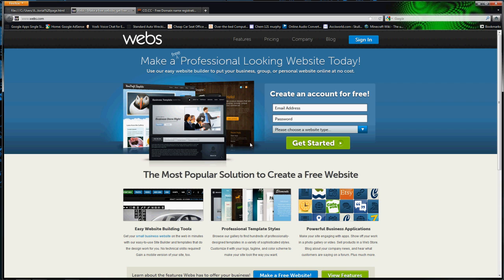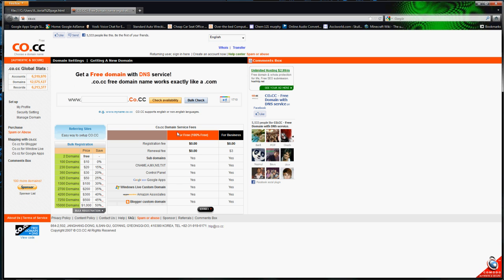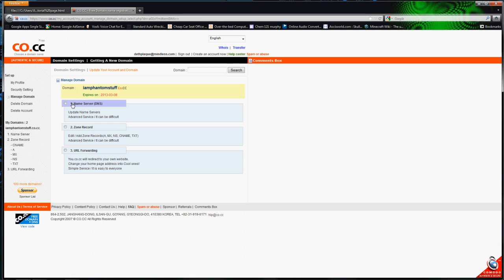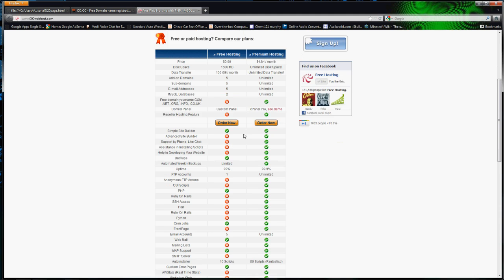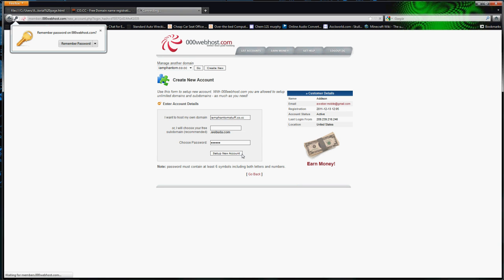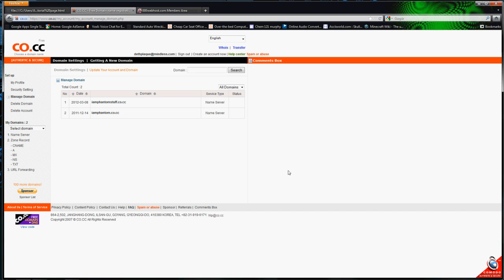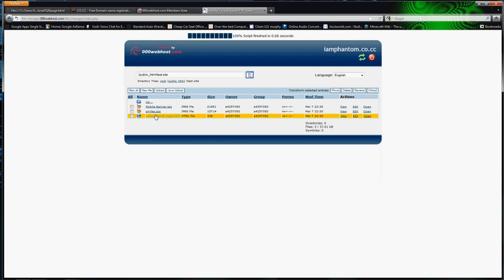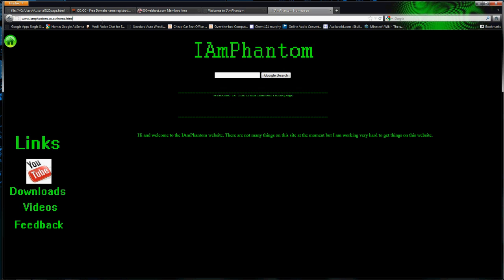How To Make A Free Website part 3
Here is how to get a domain name and free hosting for your website.